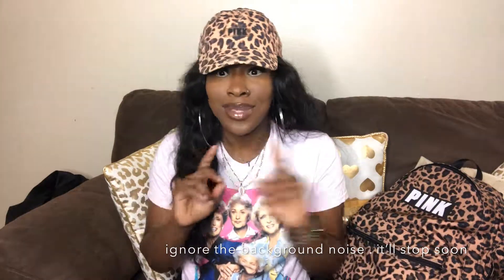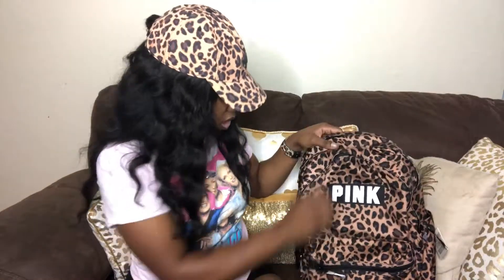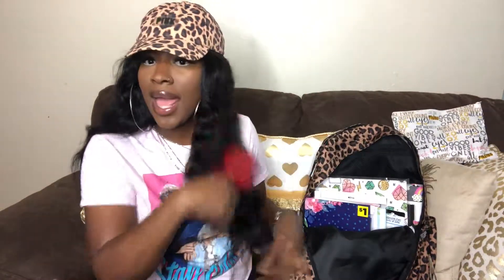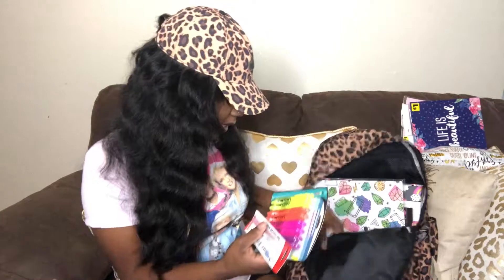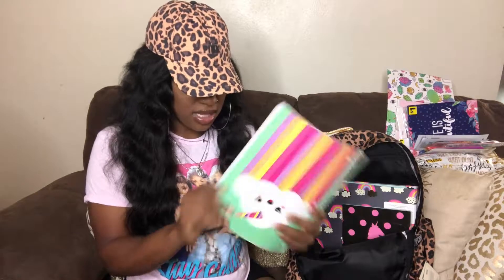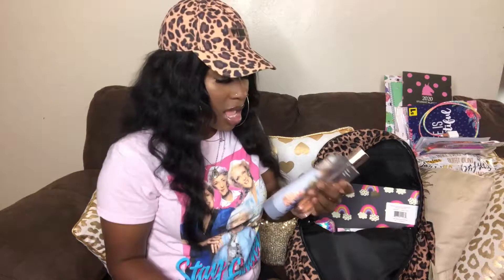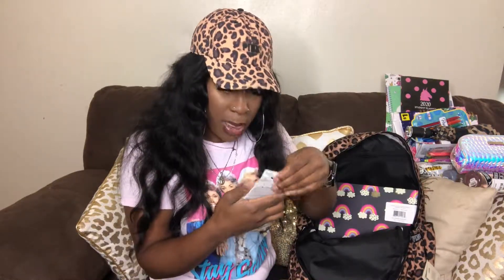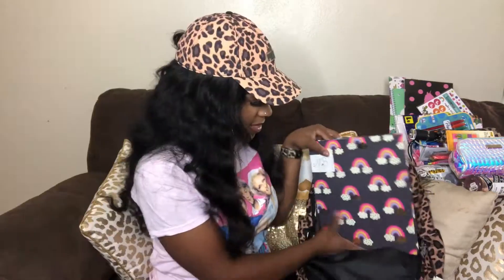WHATS IN MY BOOKBAG ?? | BACK TO SCHOOL EDITION | Alissa Victoriaa